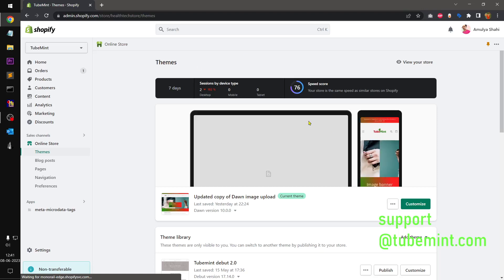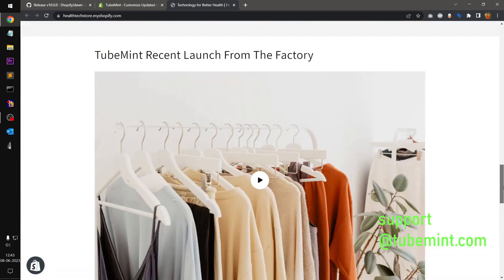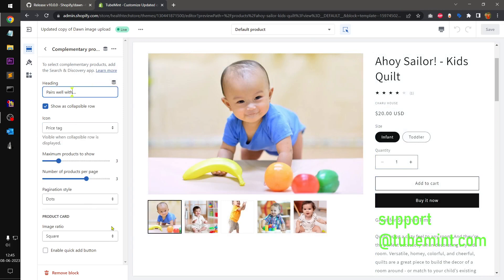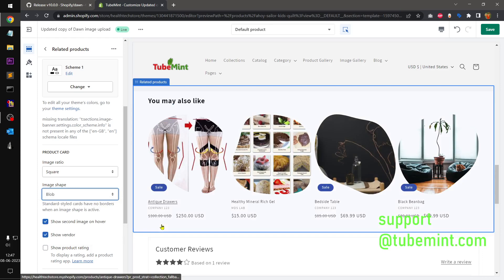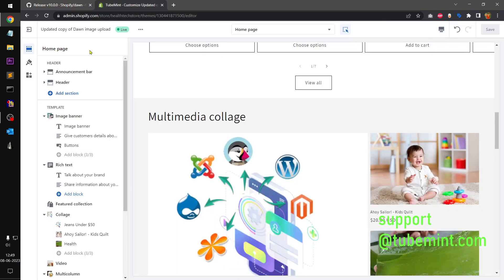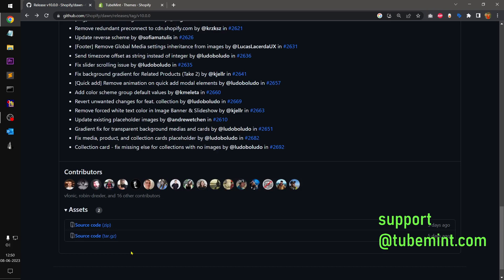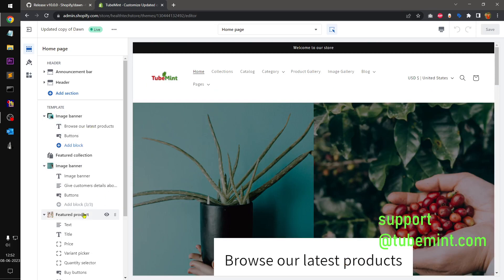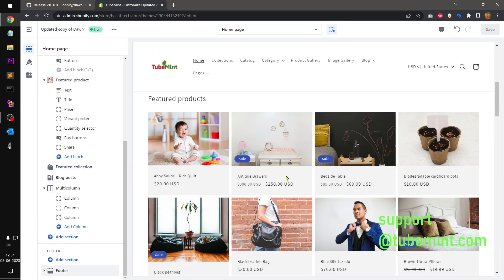Shopify Dawn Theme Version 10.0.0 Got releaved w/ a few fixes